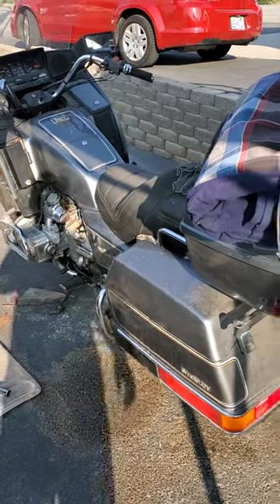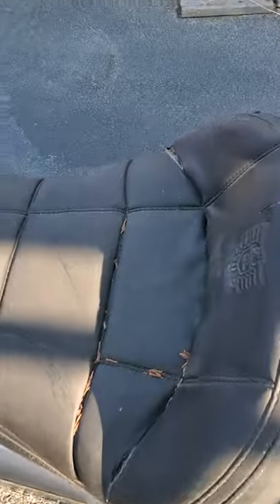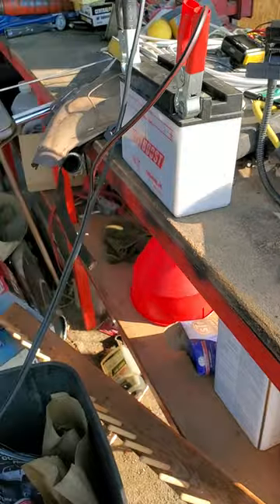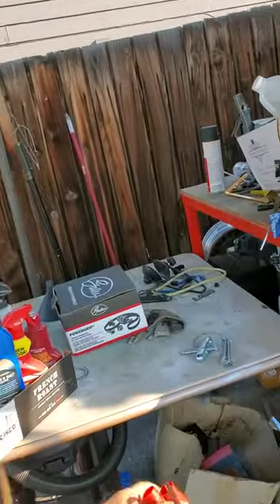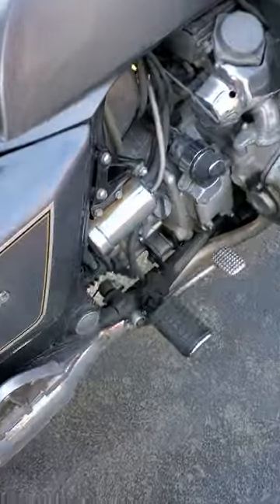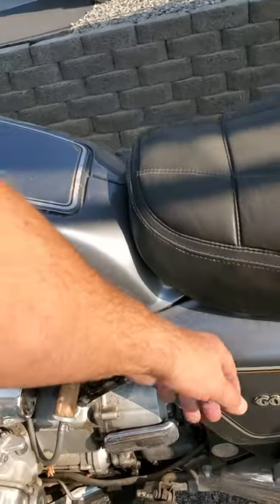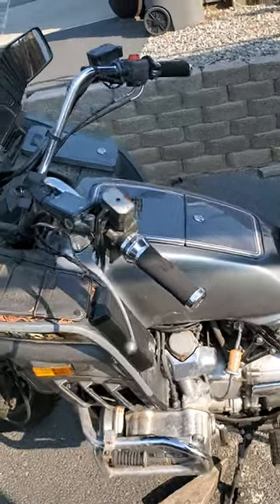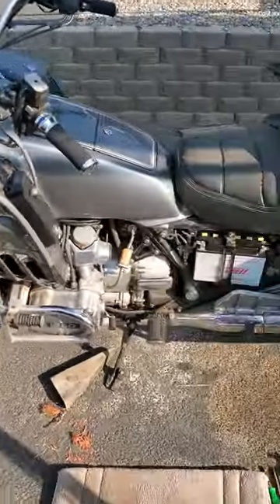I just bought a 1984 Honda Goldwing 1200